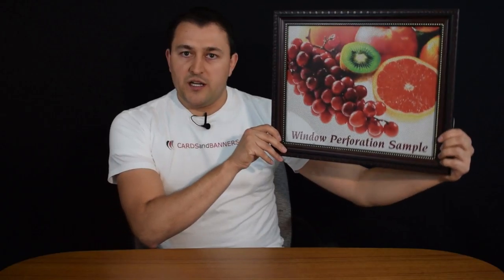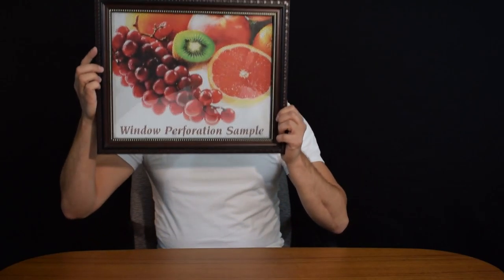Window Perforation CARDSandBANNERS.com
Full color window perforation printing.